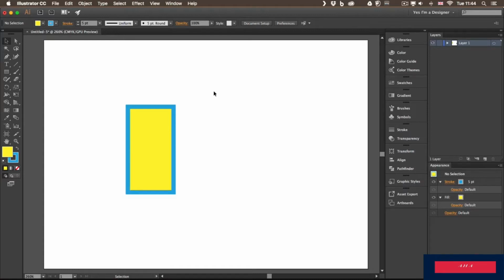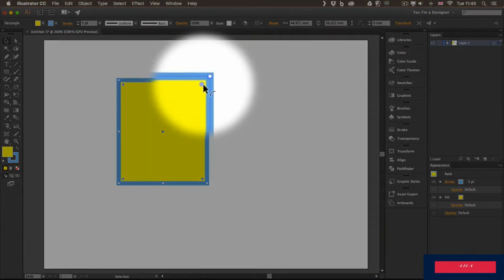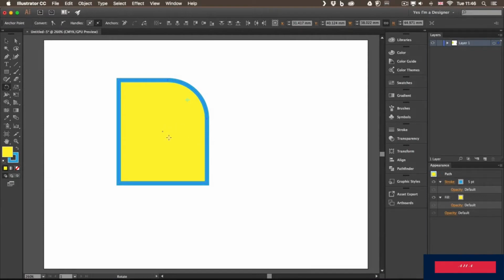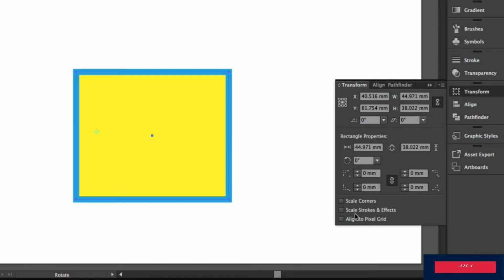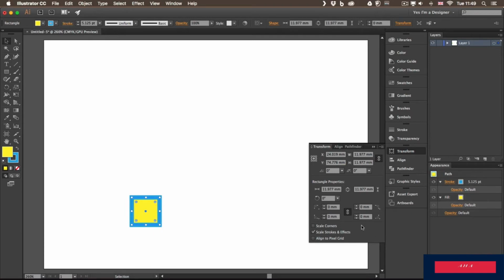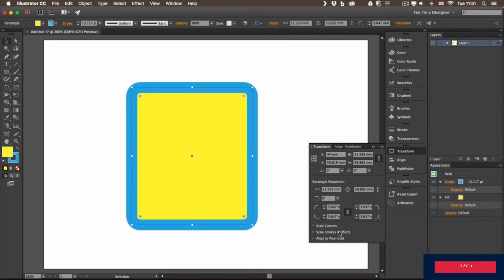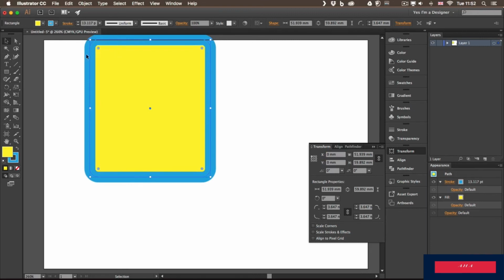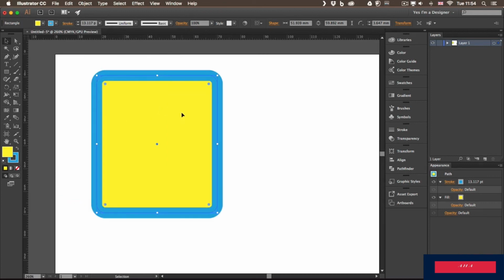Adobe Illustrator Transform tools Tutorial | transformation | Class#6 | Beginners Guide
On this course I will be introducing you to the program and covering some essential practise exercises.

Then I will be demonstrating how to create a small project in Adobe Illustrator from start to finish.

What you learned: How to transform artwork using the Puppet Warp and Free Transform tools
The Puppet Warp tool lets you twist and distort parts of your artwork. With it, you can add, move, and rotate pins to seamlessly transform your artwork into different variations. The Free Transform tool lets you distort artwork freely.

Add tools to the basic Toolbar

When you start Illustrator, the Toolbar at the left of the screen includes a basic set of commonly used tools. You can add or remove tools.

Click Edit Toolbar toward the bottom of the Toolbar to show a list of available tools.
Drag a tool (such as the Puppet Warp or Free Transform tool) from the list of tools onto the Toolbar. To remove a tool, drag it from the Toolbar back into the list of tools.
Add pins with the Puppet Warp tool

Pins can hold artwork in place or be moved and rotated to transform artwork.

With artwork selected, select the Puppet Warp tool in the Toolbar. By default, Illustrator identifies suitable areas in which to transform your artwork and automatically adds pins.
To add more pins, click the artwork. To remove pins, click to select a pin and press Backspace or Delete.
Warp with the Puppet Warp tool

Drag a pin to transform the content. The adjoining pins hold the nearby areas intact.
To twist the artwork, click to select a pin and then position the pointer near to, but not over, the pins. When a dashed circle appears, drag to rotate the pin and artwork.
Tip: You can press the Option (macOS) or Alt (Windows) key and drag a pin to constrain the transformation of your artwork around the selected pin.

Set up the Free Transform tool

Select the Free Transform tool you added to the Toolbar.
Select a transform option, such as Perspective Distort, from the Free Transform widget.
Warp with the Free Transform tool

With the Free Transform tool selected, drag a point on the bounding box to freely transform the artwork. Depending on the transform option set in the Free Transform widget, you can manipulate the artwork in different ways.